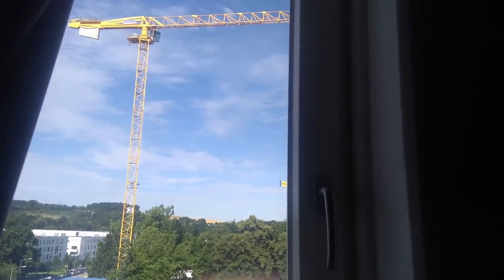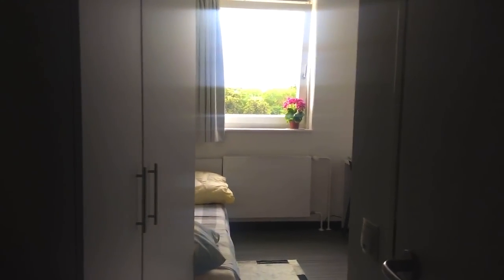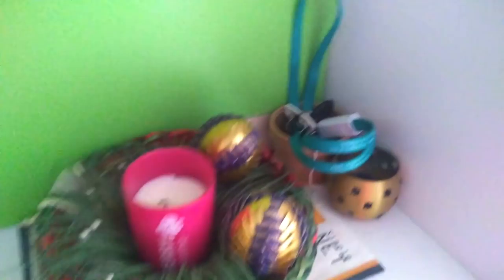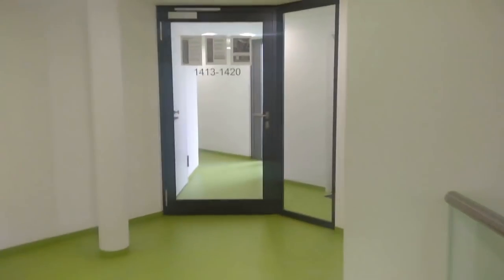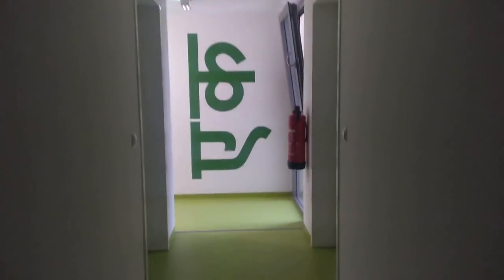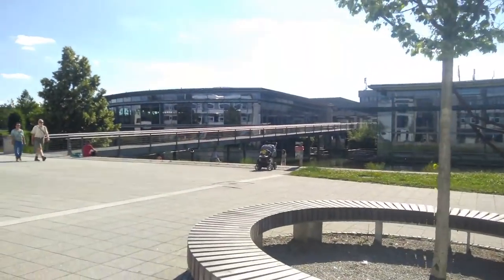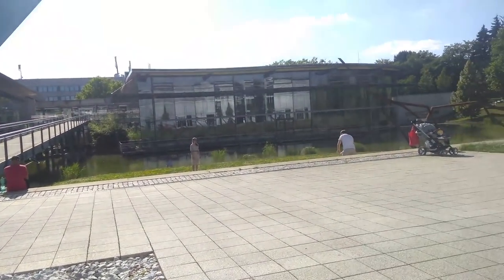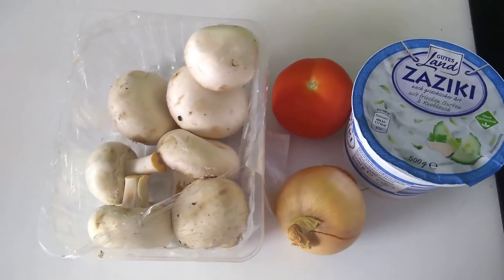A Day in Life of a Student in Regensburg: International Languages at Studentenwerk | Episode 11 🇩🇪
🇩🇪Register for FREE Webinar:
⭐Important Links⭐:
✅🎓🇩🇪 Join the BiG Academy and start your process of studying in Germany. Better than any consultancy
Follow my daily stories on Instagram:
Video Description:
Shweta is a Masters student at OTH Regensburg.